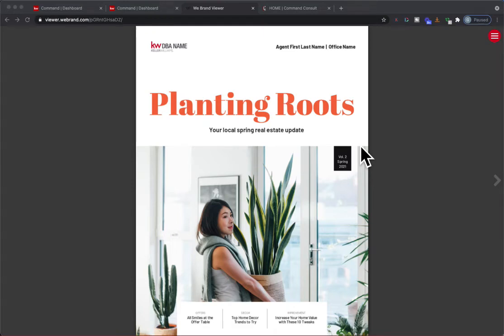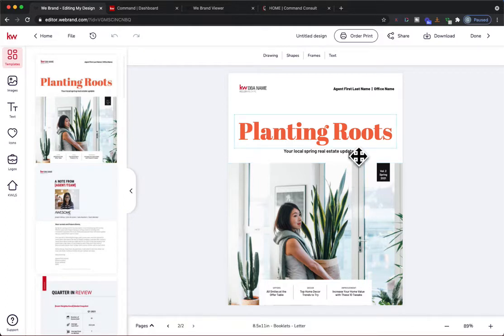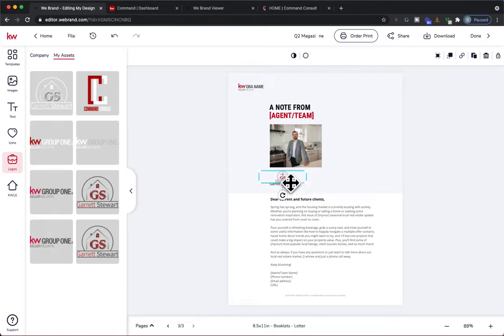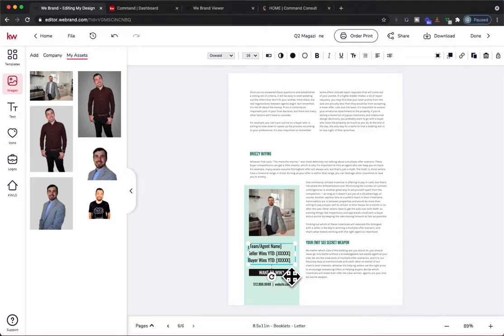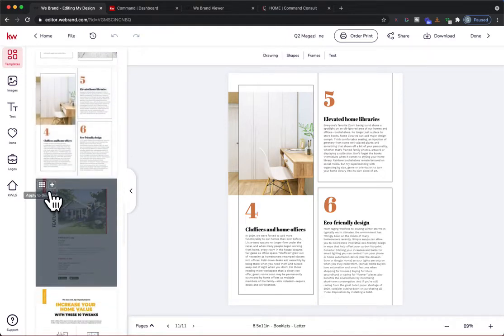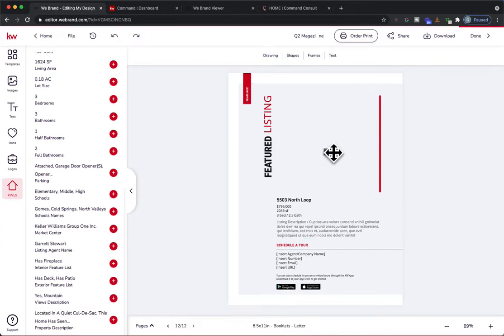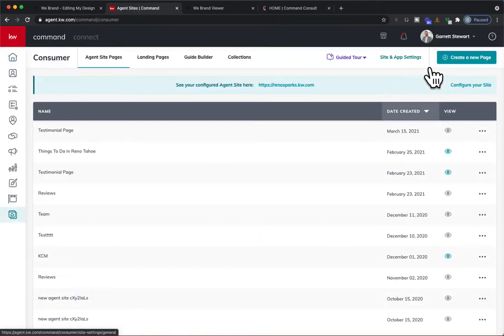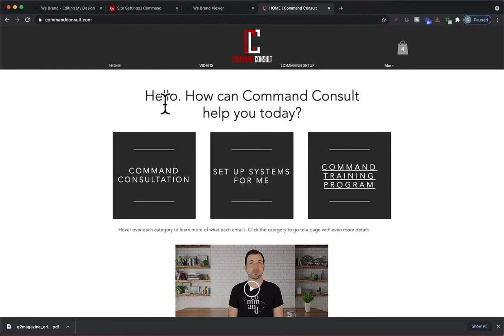Create & Share Your Q2 KW Consumer Magazine in Designs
The Q2 2021Consumer Magazine in KW Command's Designs templates is now available! Share this with your database and sphere either printed or digitally. I will walk you through how to create and share it either way.